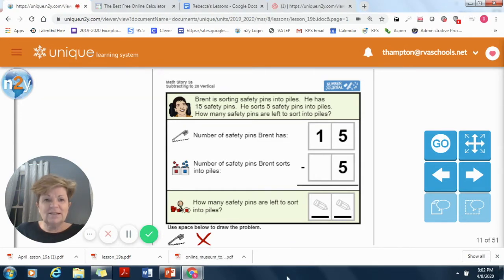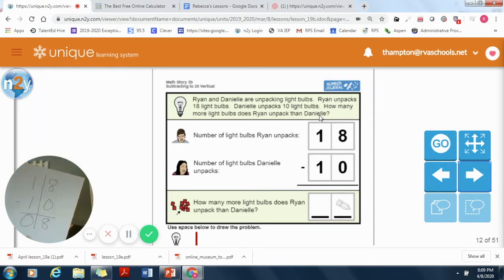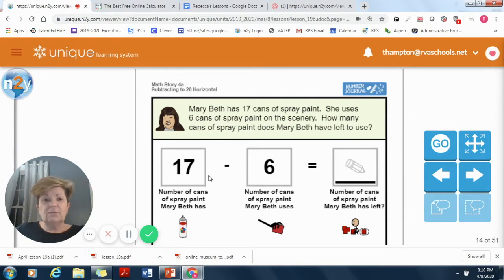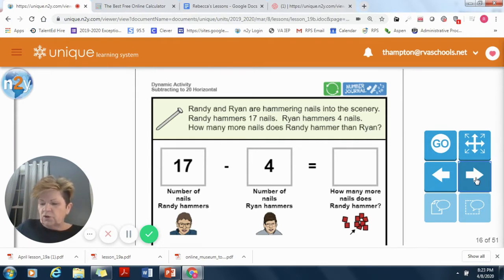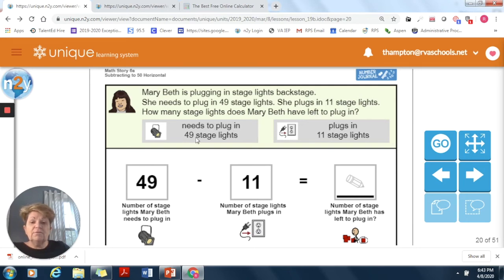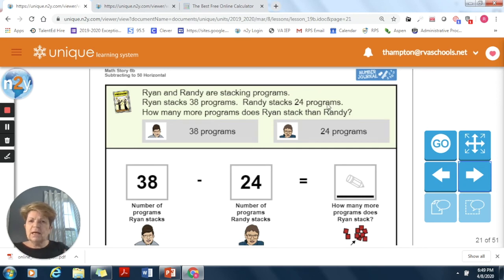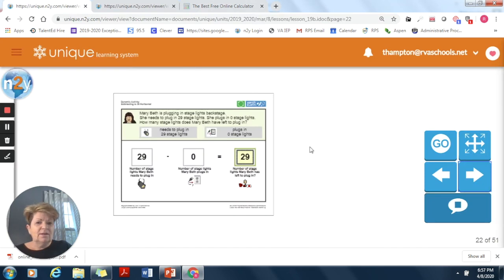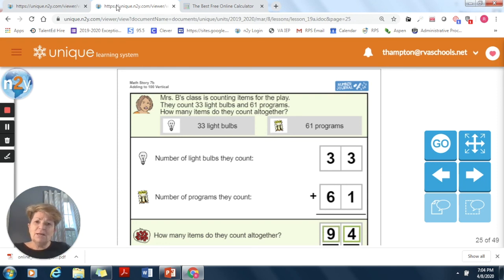RPS ExEd HSMath SubractSumsTo20